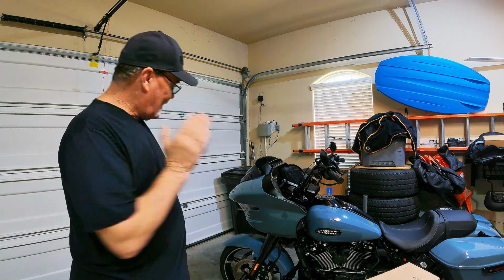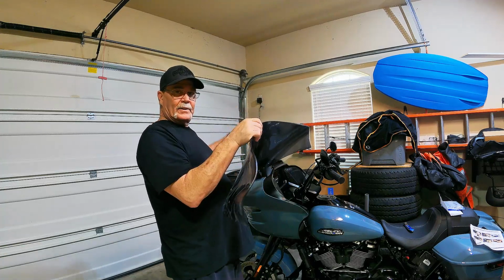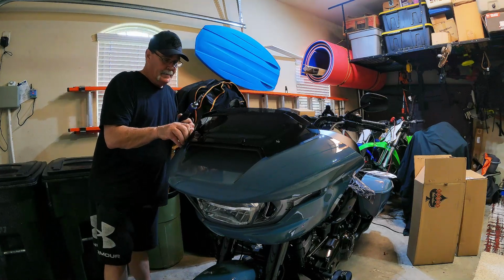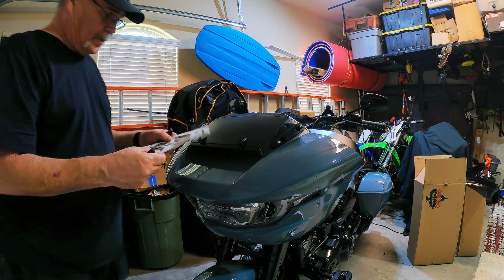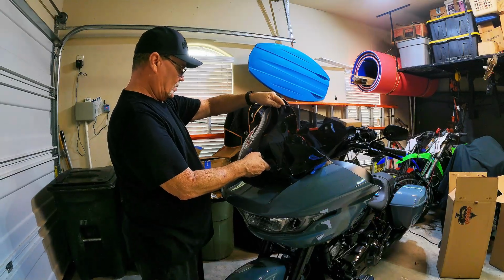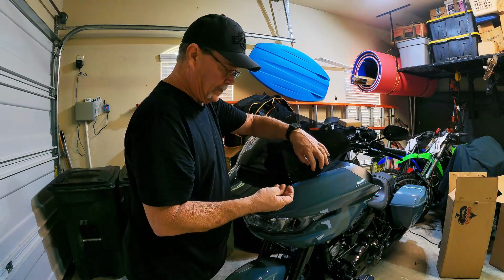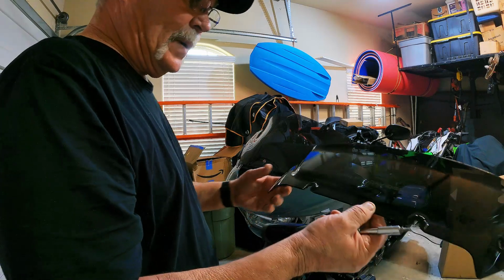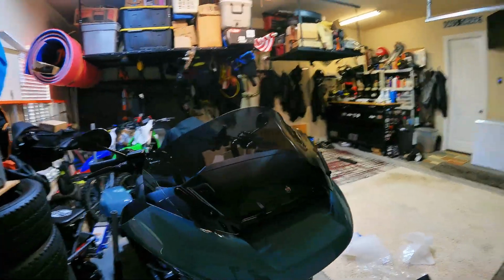Installing the 12" Klock Werks Flare on a 2024 Road Glide.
I am going to be installing a 12" Flare Windshield from Klock Werks on Jaws.

My Bike
2024 HD Road Glide
12" Klock Werks Flare Windshield
4.5" Khrome Werks slip on exhaust